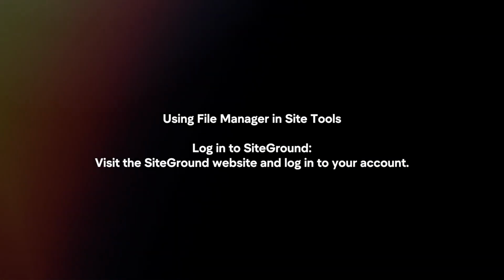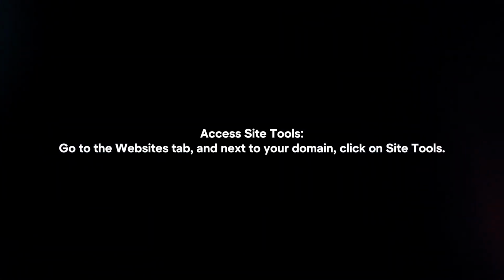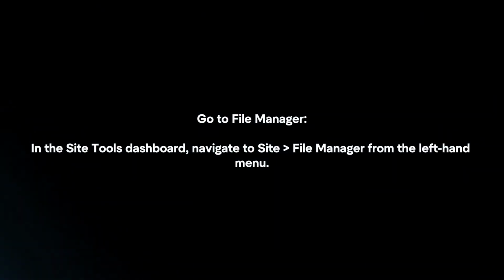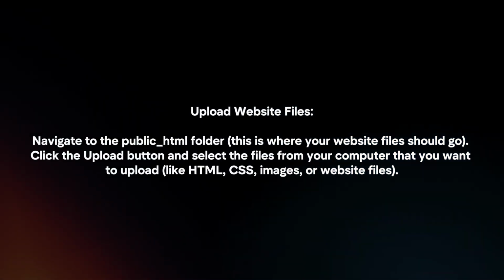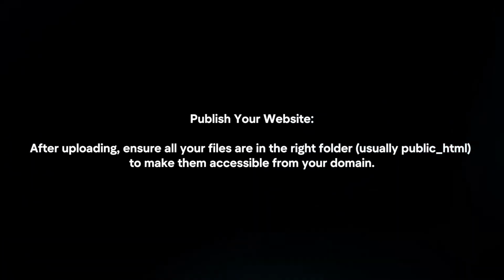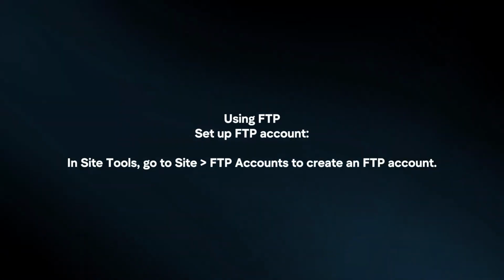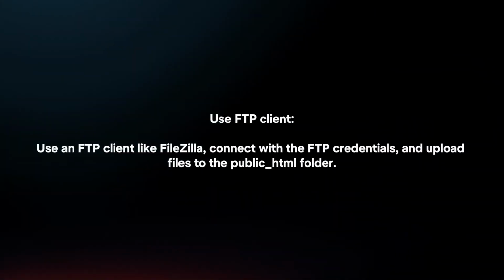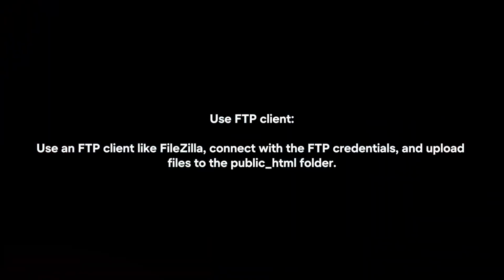How To Upload Website On SiteGround? (2024)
In this video I will explain How You Can Upload Website On SiteGround In 2024.